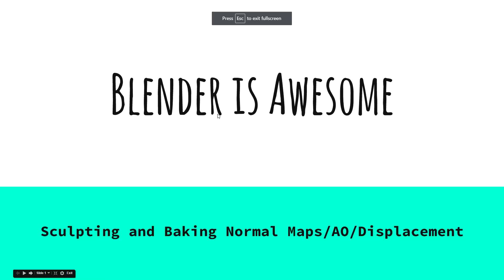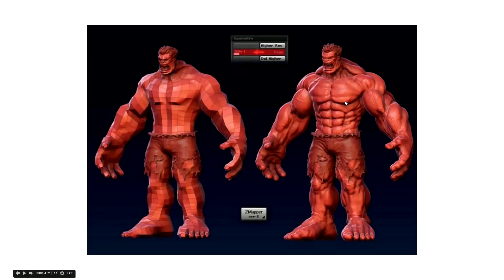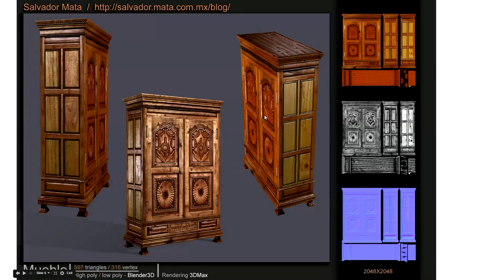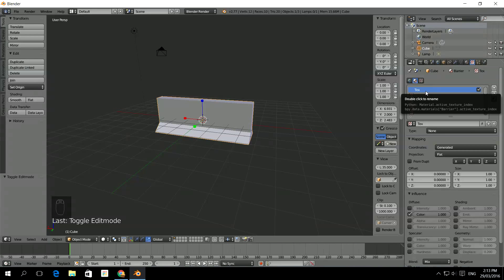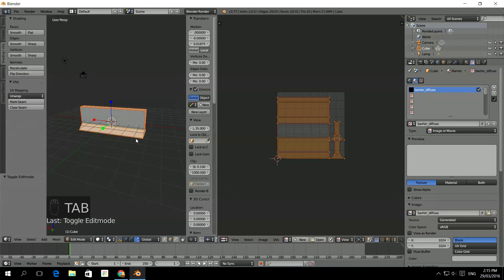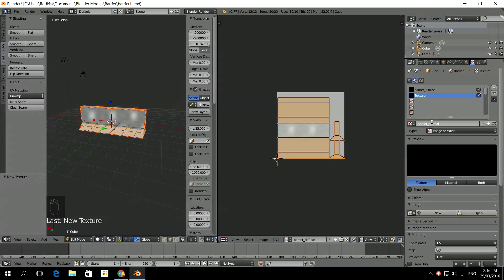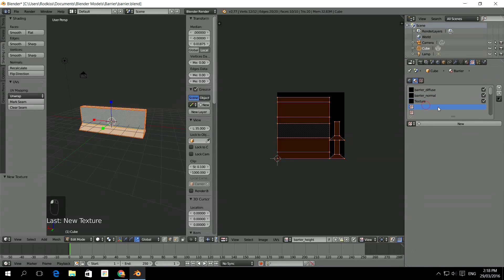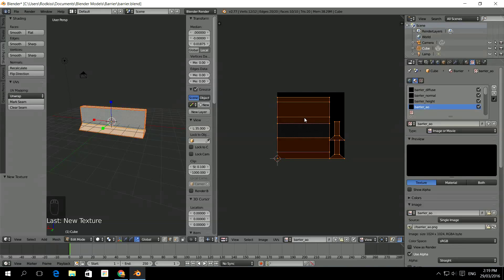Blender Baking 1: Setup material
This video shows you what normalmaps are and why you should use them.
We then set up the material with all the associated textures that we will bake in the later videos.